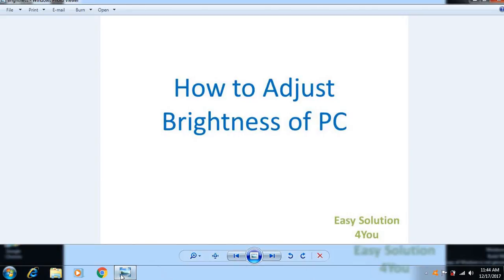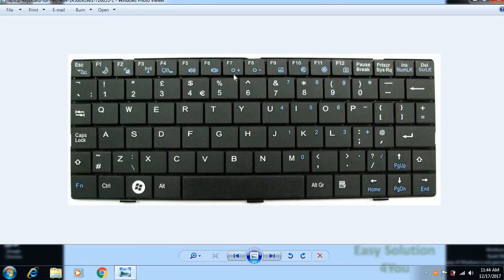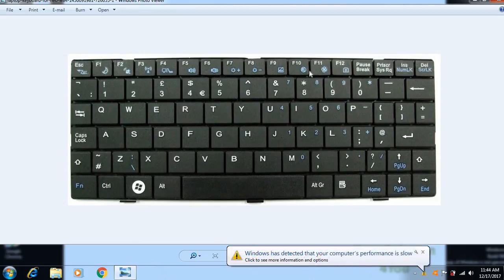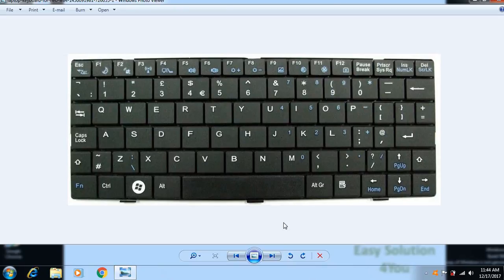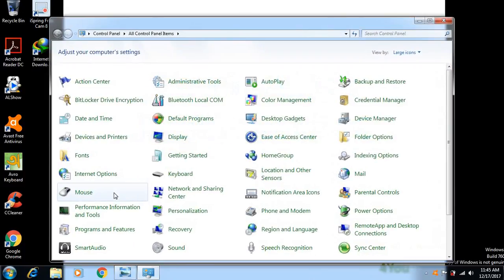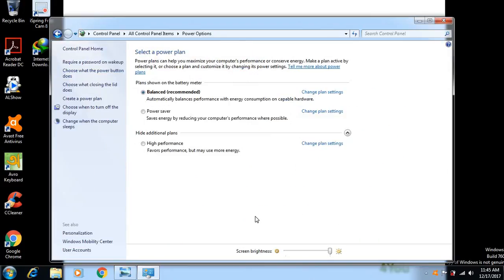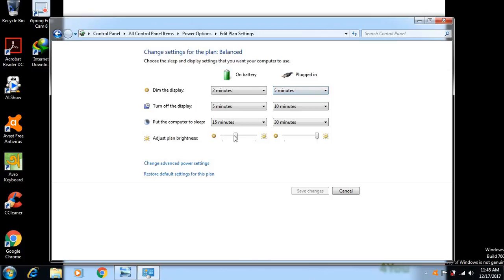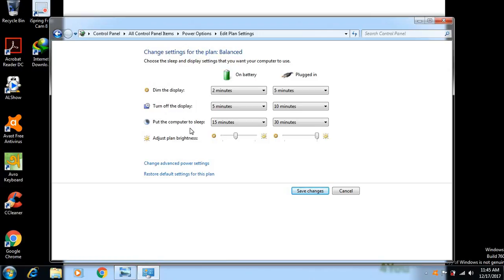How to adjust brightness of laptop/computer/desktop display without keyboard!!Easy Solution Academy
How to adjust brightness of laptop/computer/ desktop display without keyboard, in battery/ plugged in.
Easy Solution 4You helps to solve your problems you face in your everyday activities.